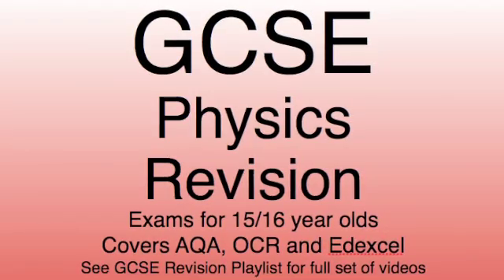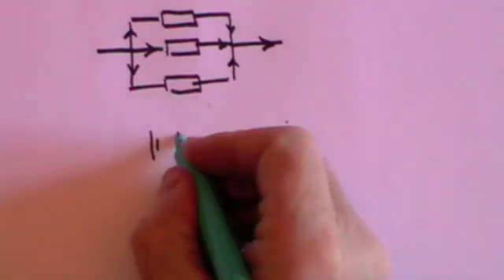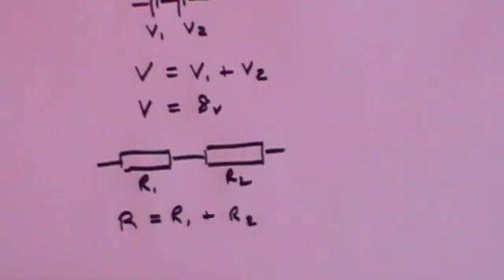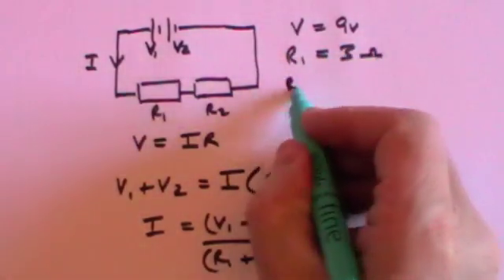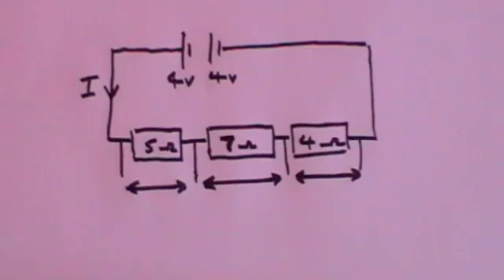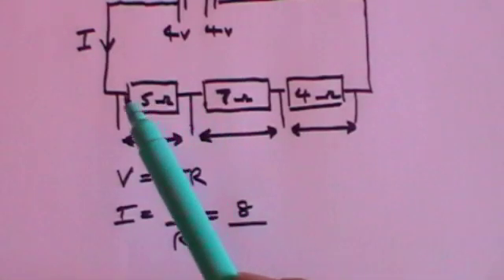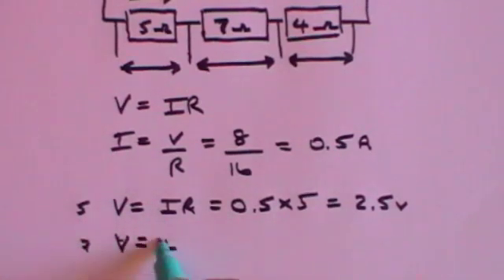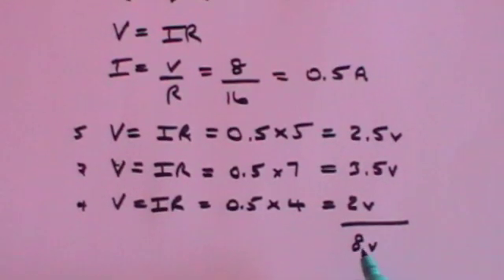Electric Circuits in Series: GCSE revision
GCSE level Electricity covering: Resistances in Series